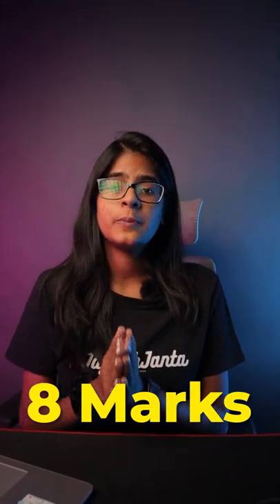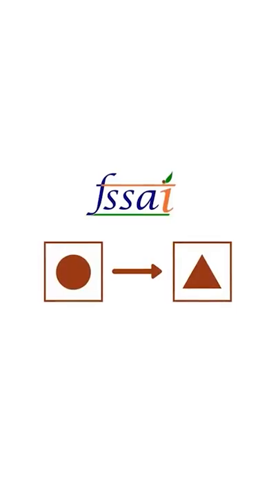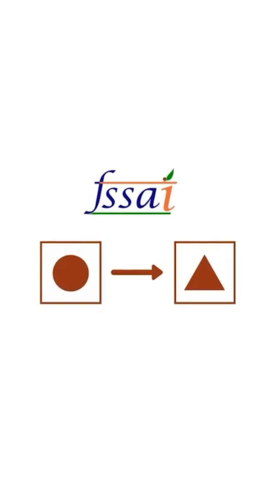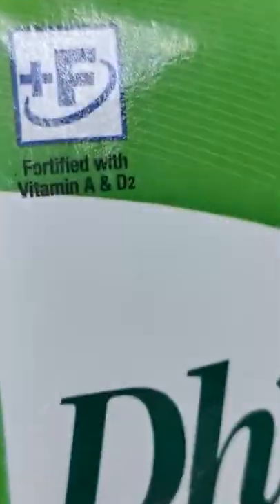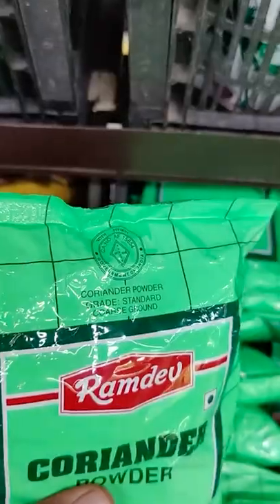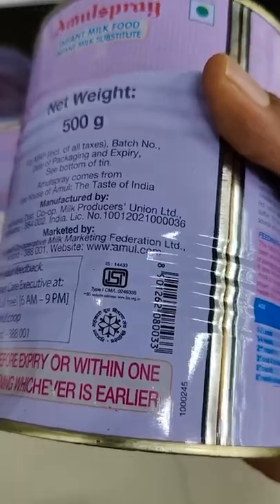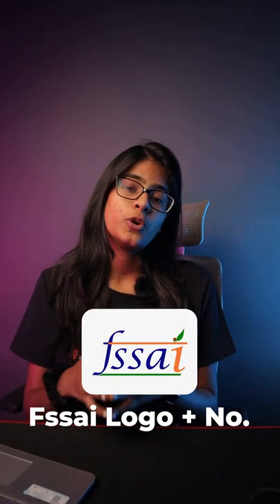Must know Food Marks! LLAShorts 52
Top 8 food marks on packaged food products explained under 1 minute
Host: Garima Mahawar
Edited by: Ikjot Singh